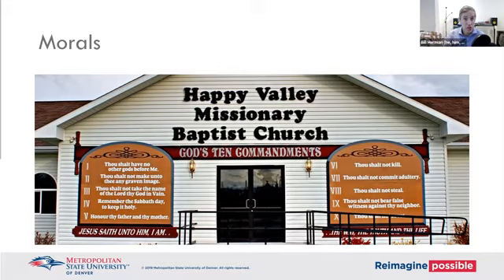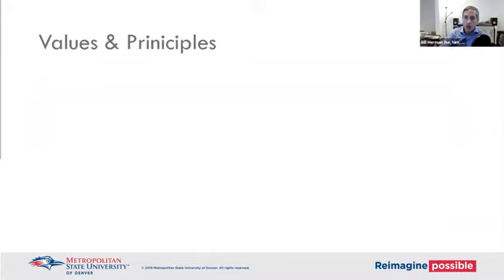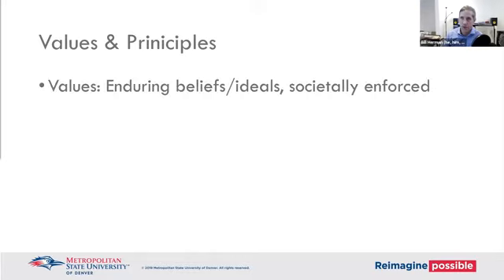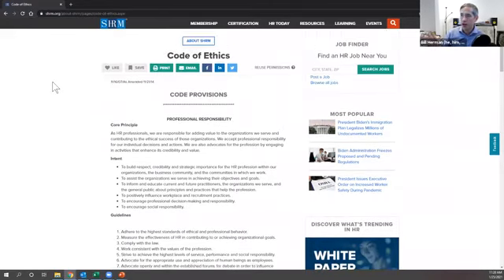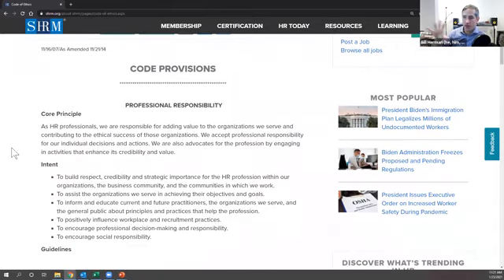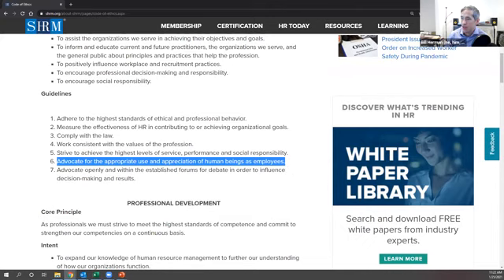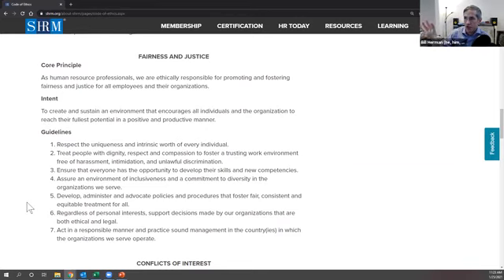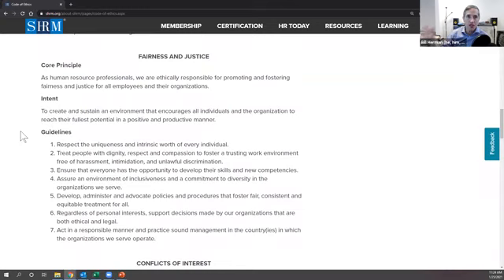BUS 3040 2021 01 25 Part 1